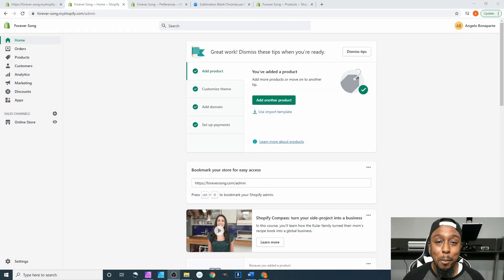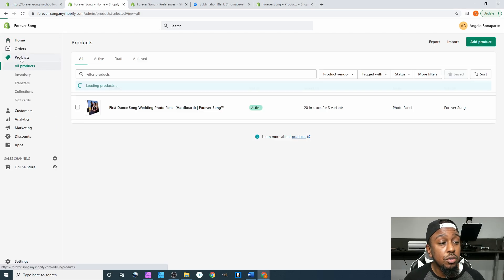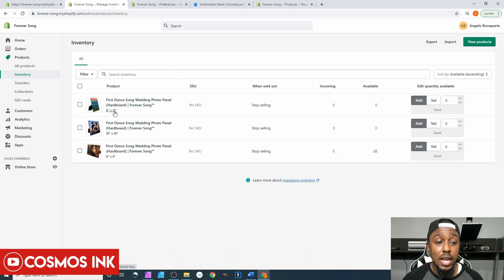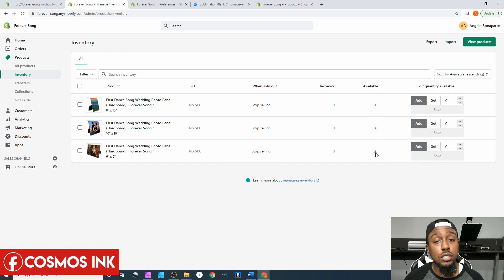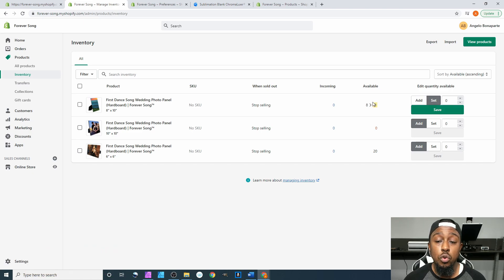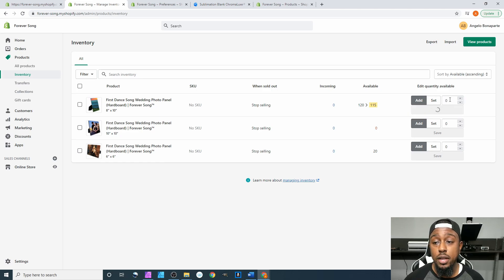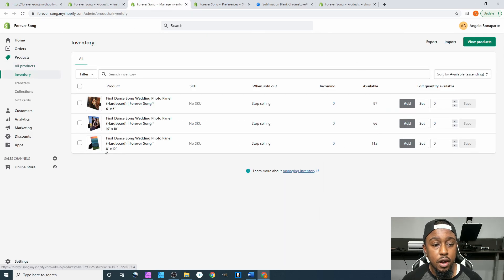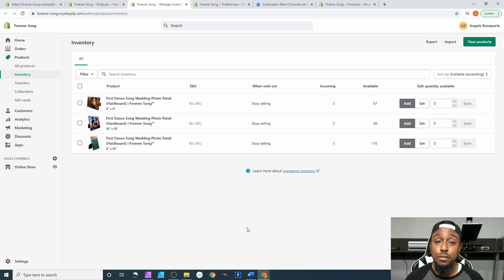EP 20 Setting Up Inventory (products) in Shopify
In this section, I will be covering how to edit your Inventory within Shopify's Product Tab. BE SURE to watch all the videos IN ORDER.

Checkout My Channel to see the following:
Shopify Tutorials